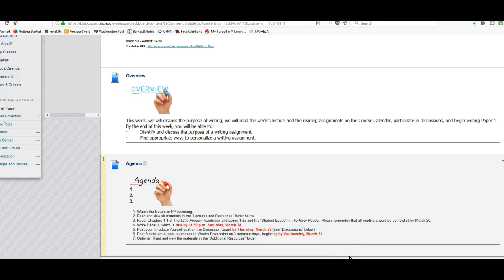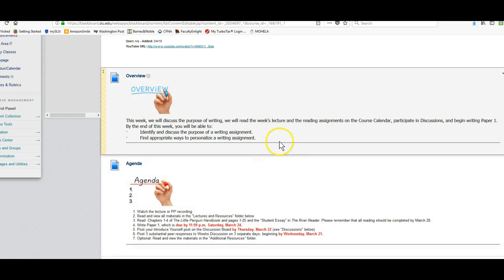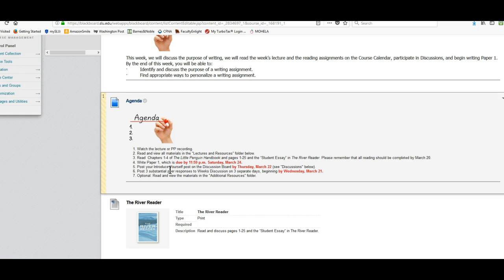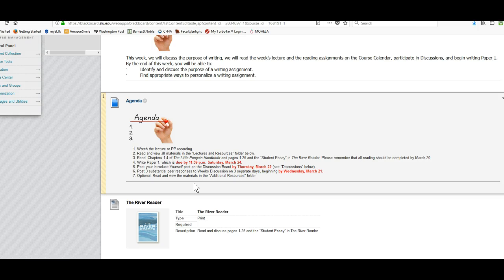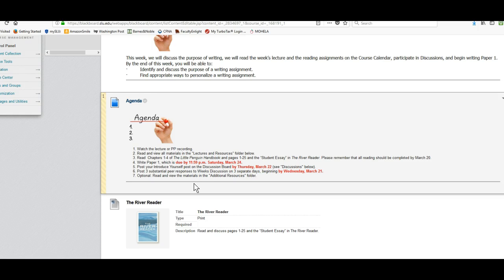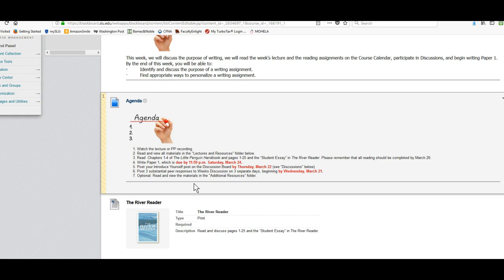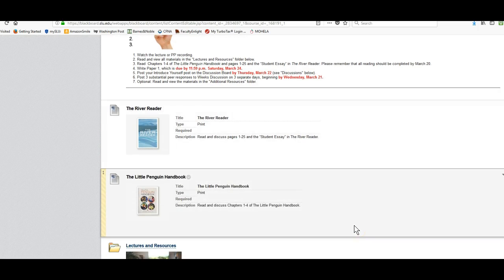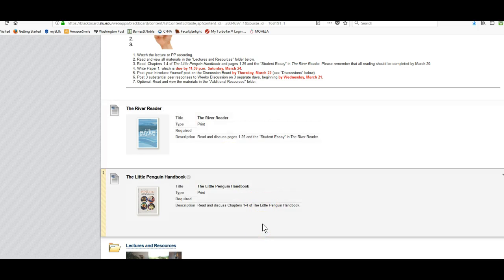Week 1 Overview ENGL 1505